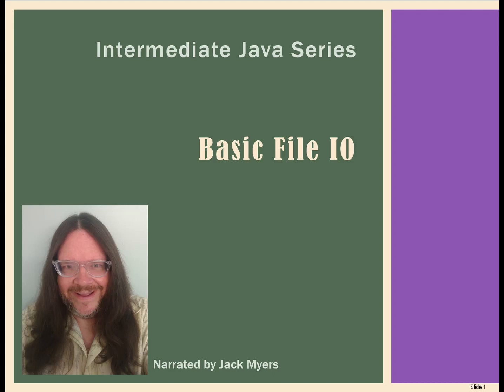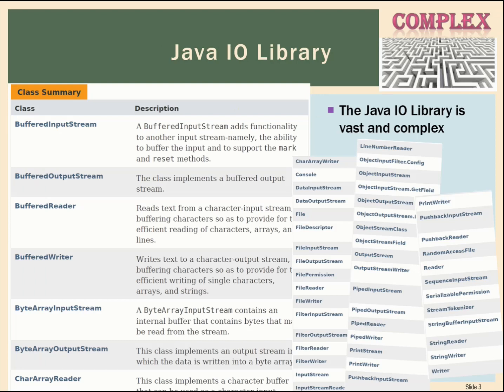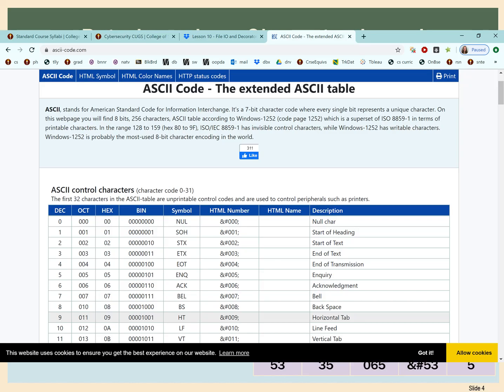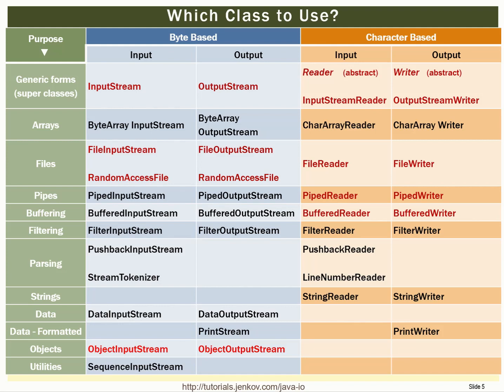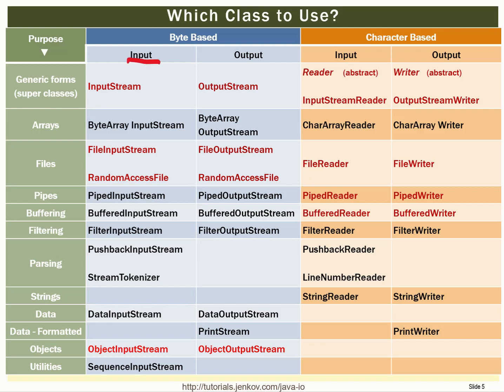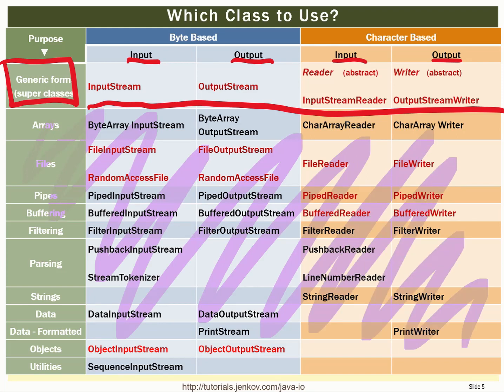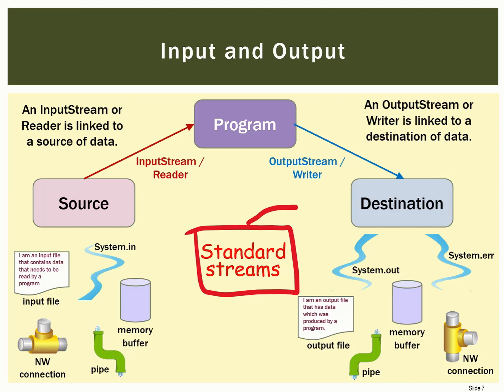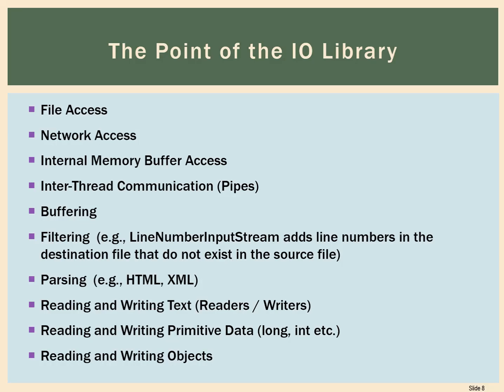File IO 1 - Introduction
An introduction to File IO concepts in Java